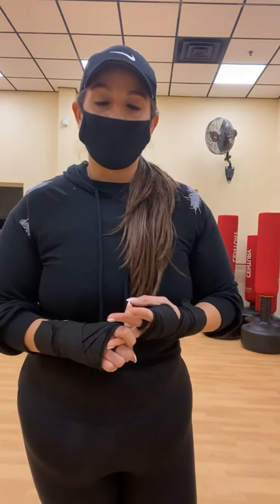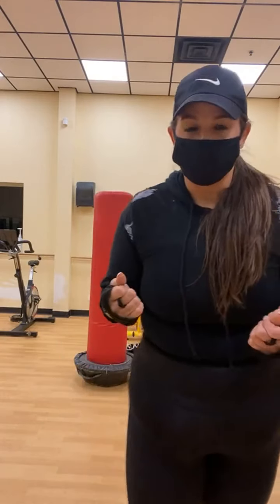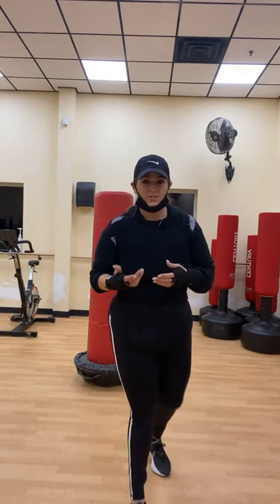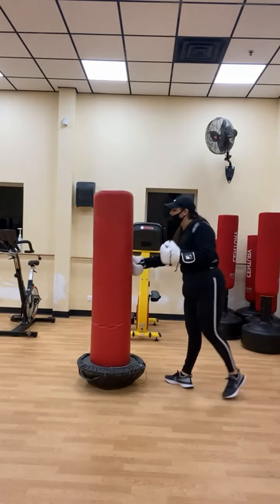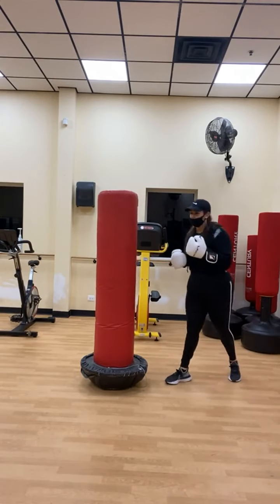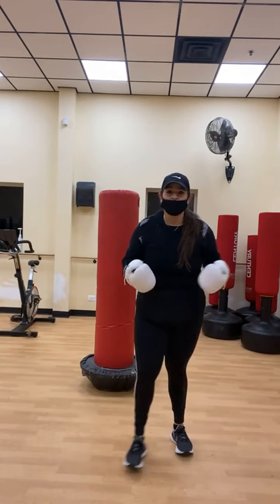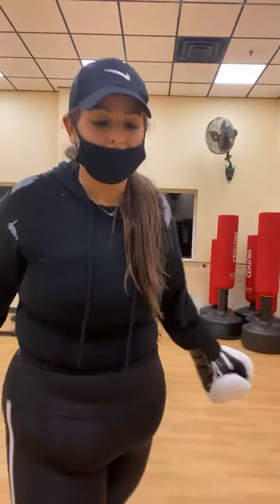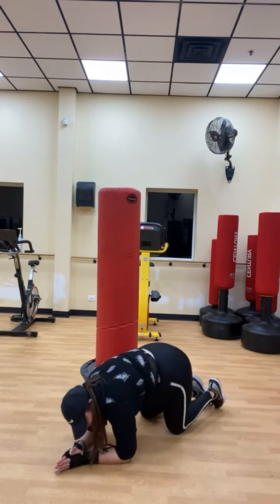Intro To Boxing with Bianca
"To some this may just be another live video but for me it’s much more. To see my hard work of giving it my all in the gym and to be an inspiration to many means everything to me! Ive always dreamed of being where I am right now and sometimes we take that for granted. I am truly grateful that I have come this far. THANK YOU ❤️🥊" - Bianca